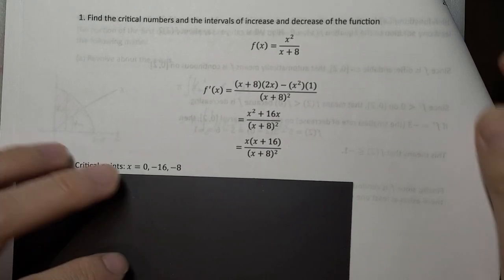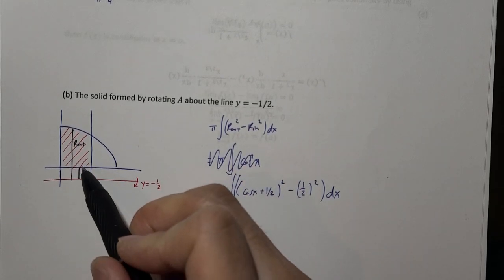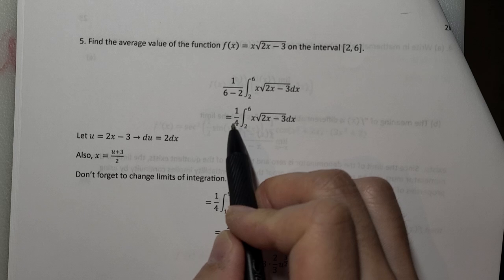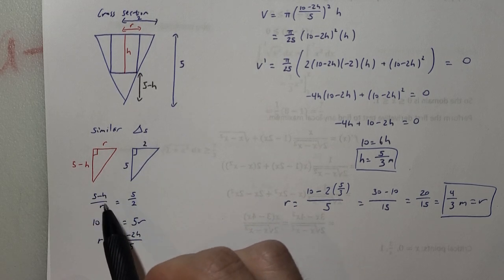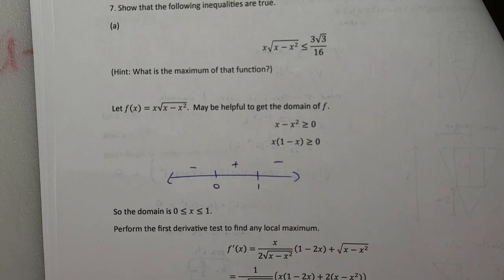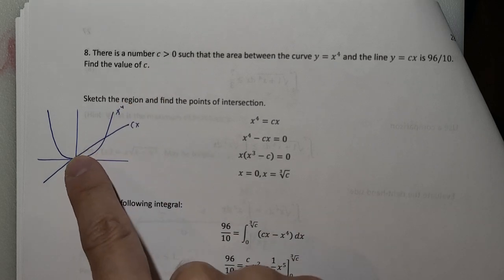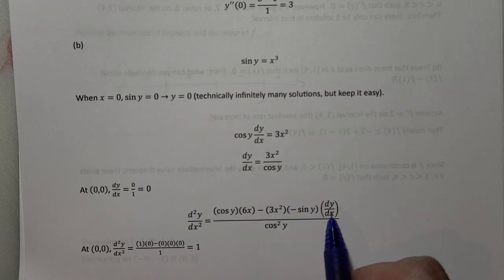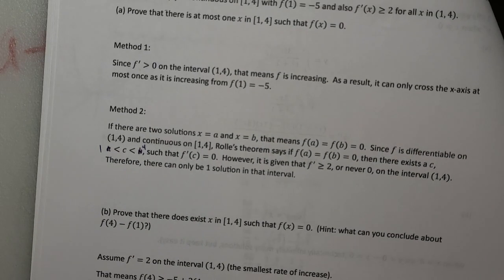[UCLA Math 31A] Follow along practice final 1.3